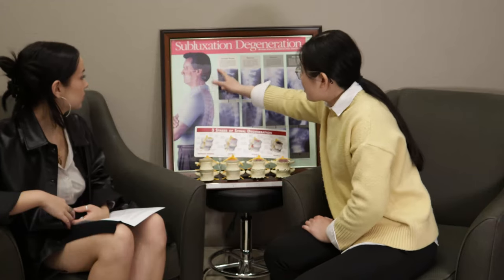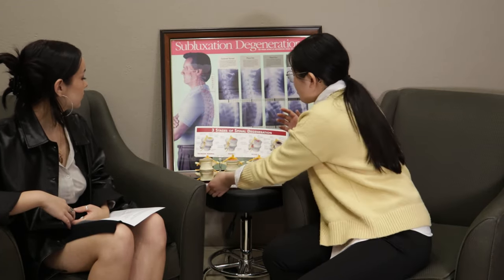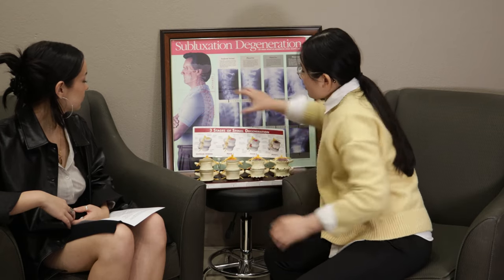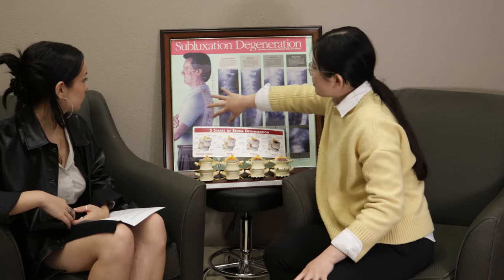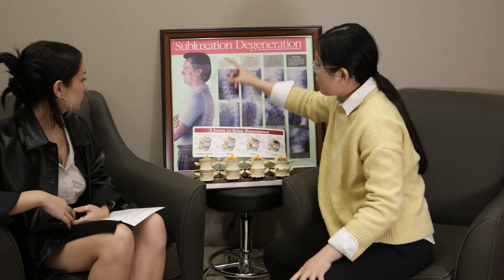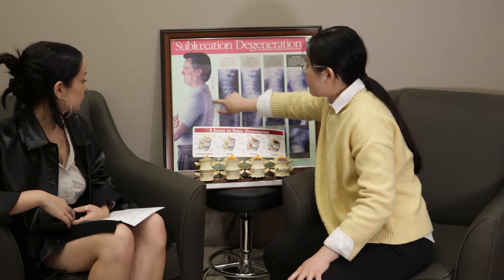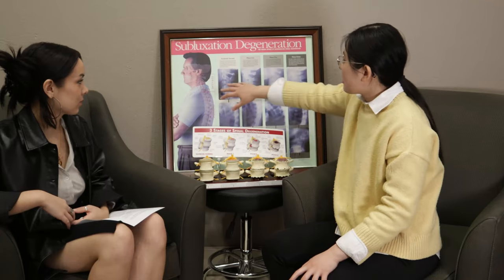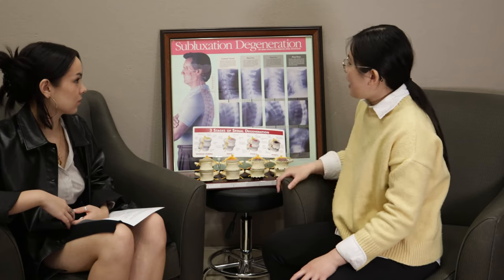What is Correct Spinal Alignment? - In Under A Minute with Dr Cindy Lam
This week we are celebrating National Spinal Hygiene week! Over the course of the next several weeks, Dr Cindy will be providing educational blogs and videos speaking on Spinal Hygiene.